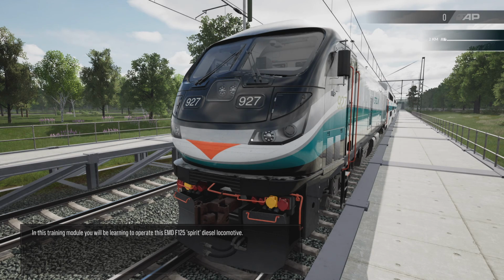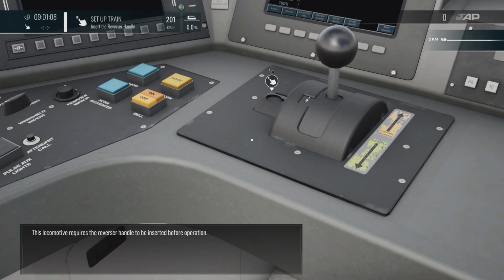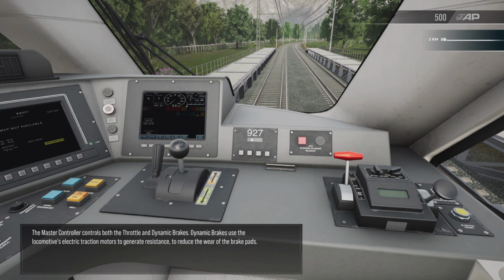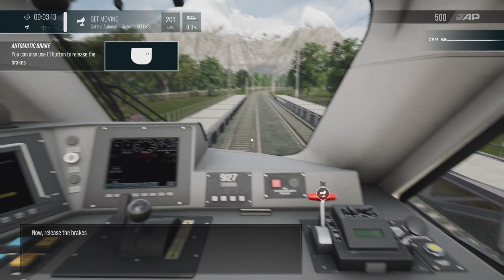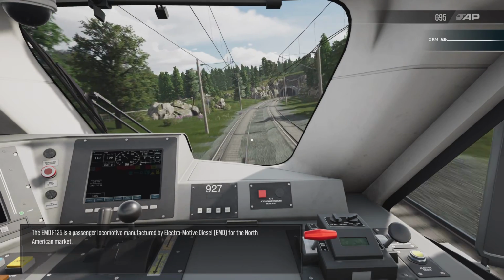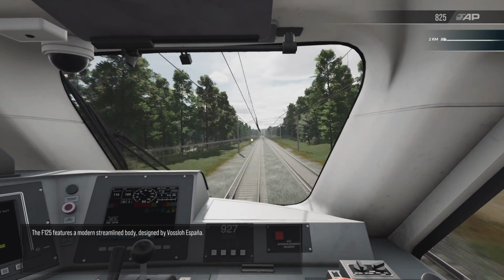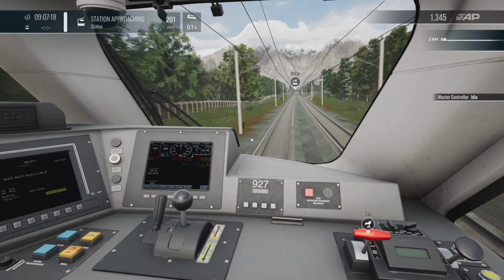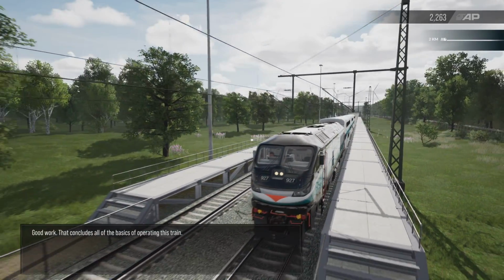Train Sim World 4 First Look at EMD F125